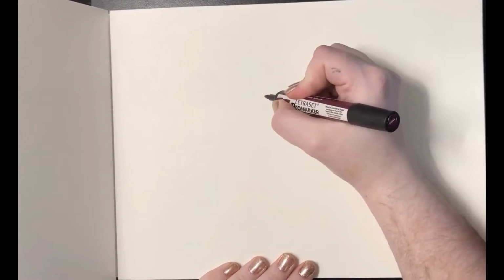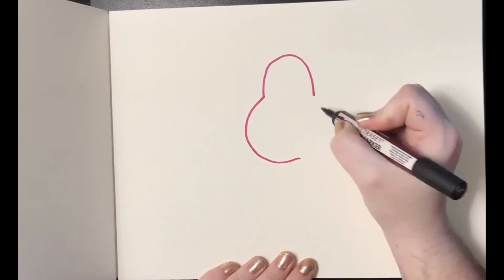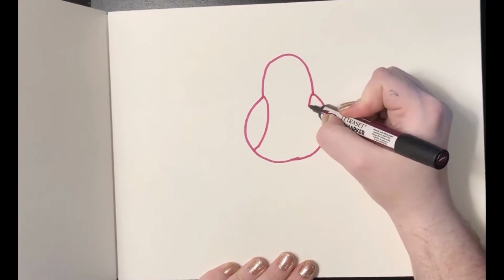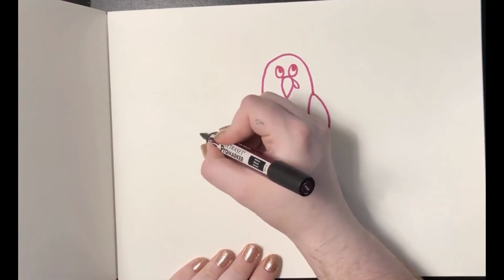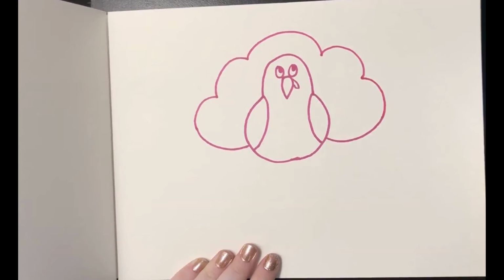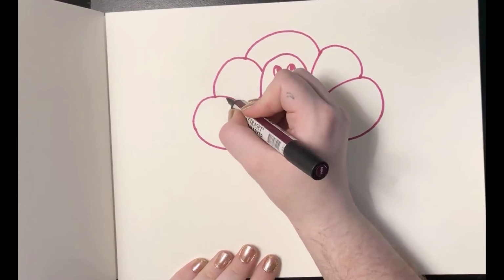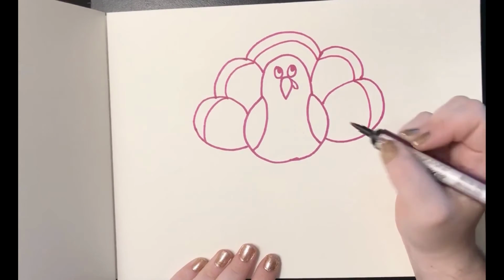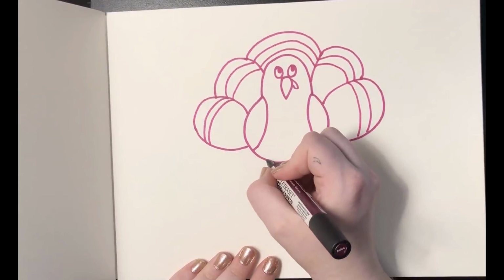How to Draw: Turkey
Welcome to How to Draw, a video series led by Amber that will teach you how to draw all kinds of things! This week we will be learning how to draw a turkey!

Videos will premiere on Saturday afternoons at 1:00 pm on the Children's Programming Facebook page and YouTube. Program intended for tweens and teens. Pick up a FREE sketch book while supplies last to get you started!